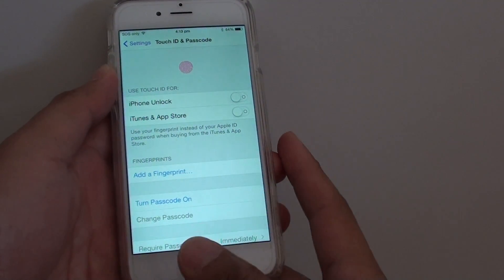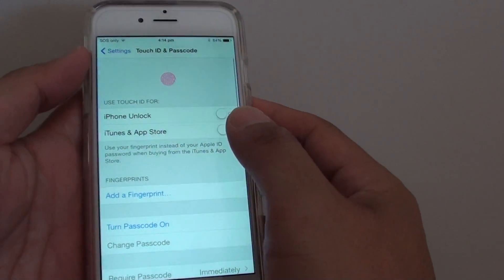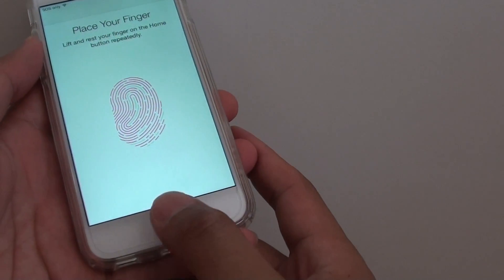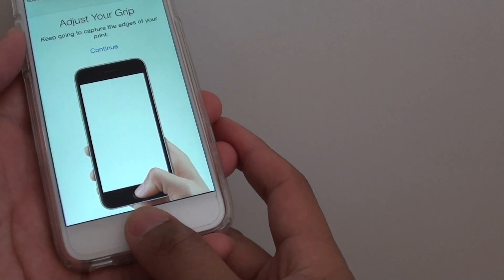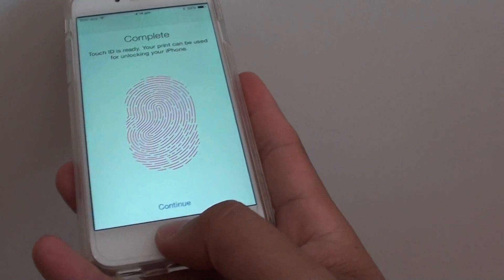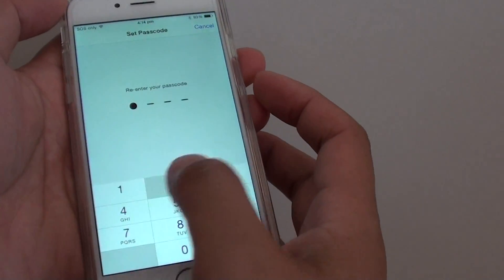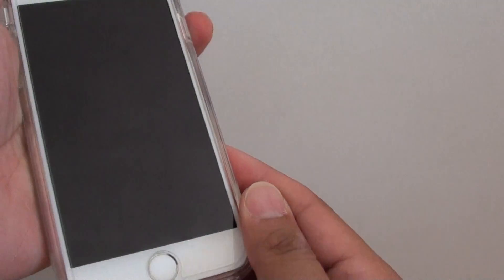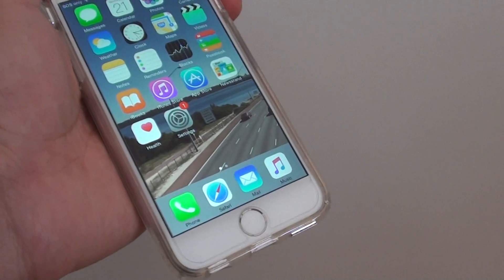iPhone 6: How to Unlock the Phone With Fingerprint Touch ID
Learn how you can set your phone to unlock with fingerprint Touch ID on the iPhone 6.